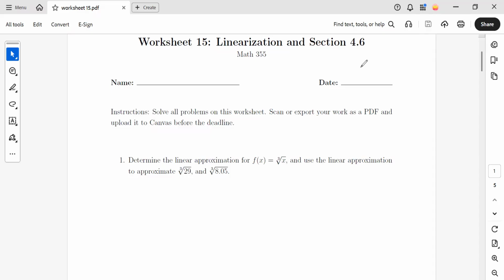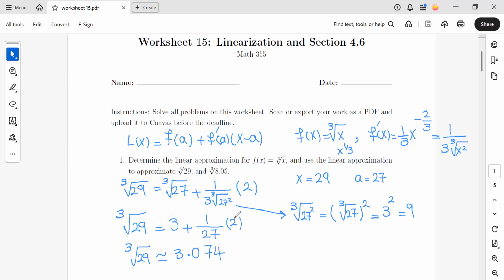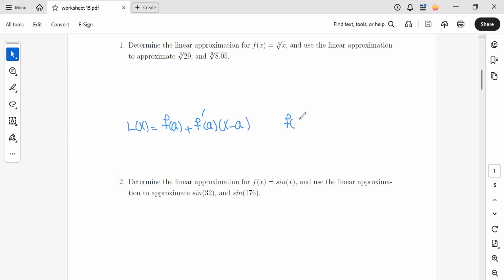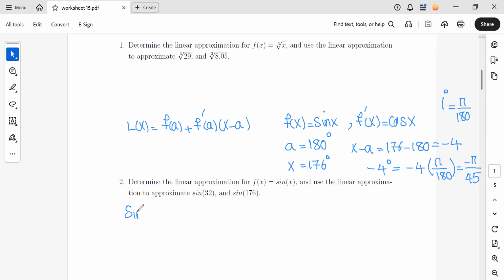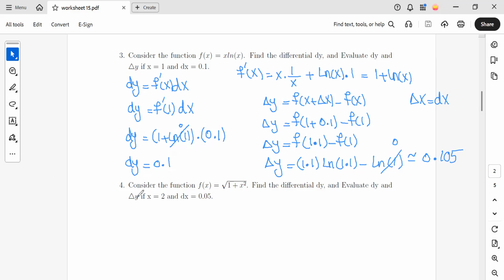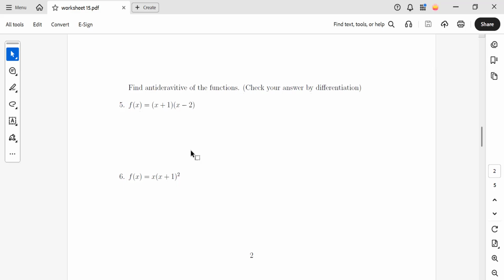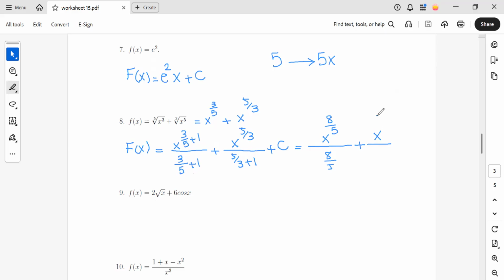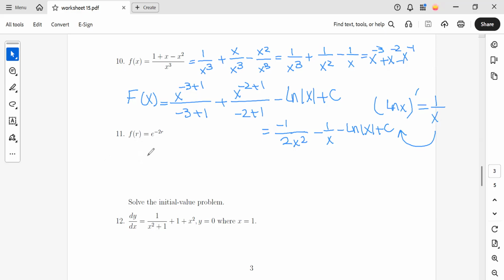Linearization and differentials-Worksheet 15 Part 1